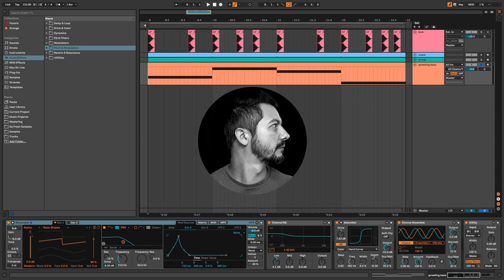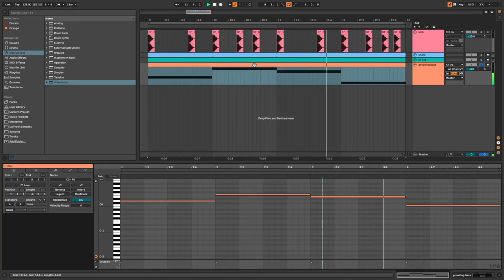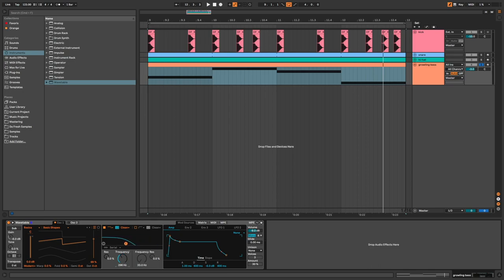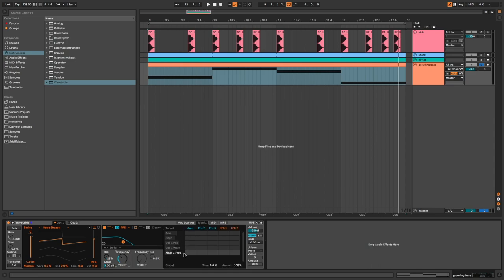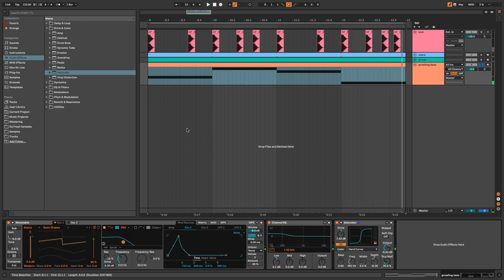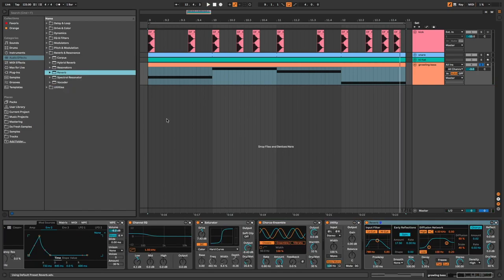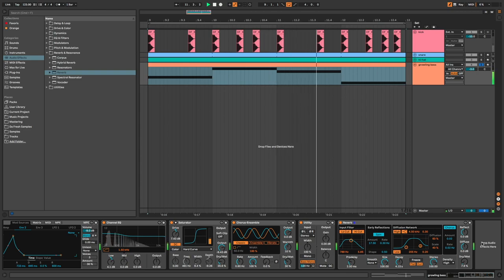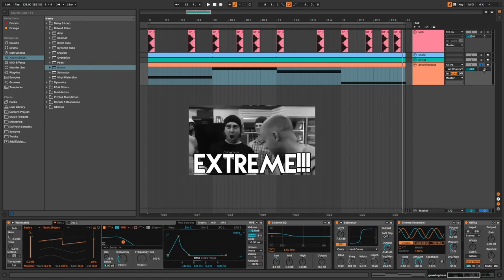HOW TO MAKE GROWLING BASS | ABLETON LIVE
In this video I show you how to make a growling bass... Hope you'll like it. Enjoy !

All the drums samples used in this video were taken from my "Complete Drums Pack Bundle" sample pack, available

MIXING & MASTERING :
Already mixed and mastered tracks on : EMI, Sony, Virgin, Armada, Spinnin Records, Toolroom, Suara, Stil Vor Talent, Get Physical, Parquet Recordings, Steyoyoke, 1605, Area Verde, Deeperfect, Unity, Eleatics Records, Freegrant Music, Perspectives Digital, 303 Lovers, Happy Techno, Natura Viva, Freshin, and many more...